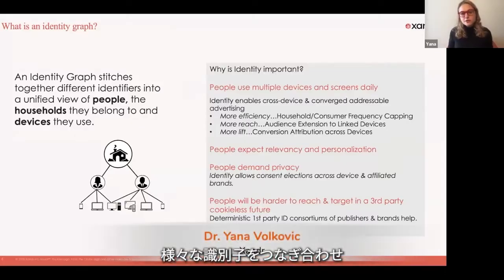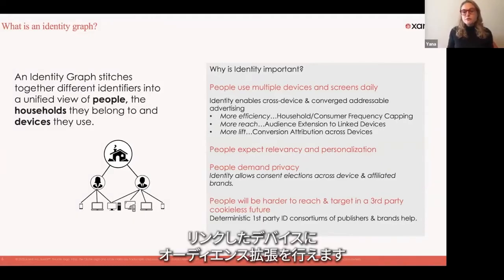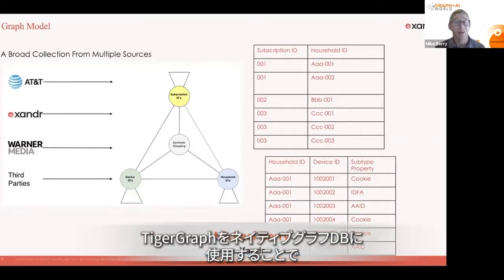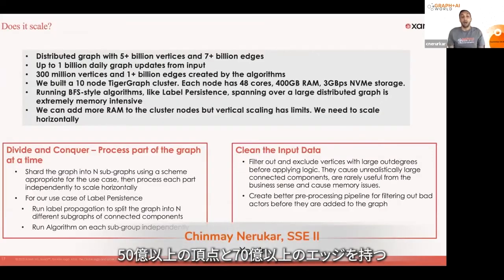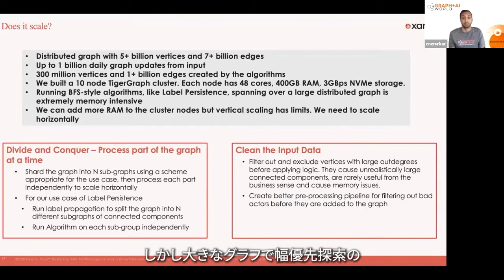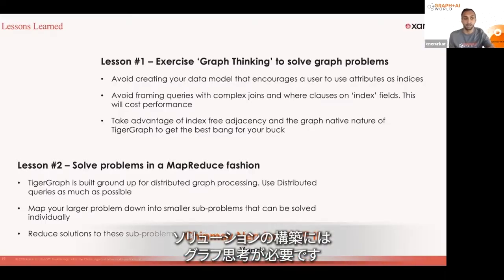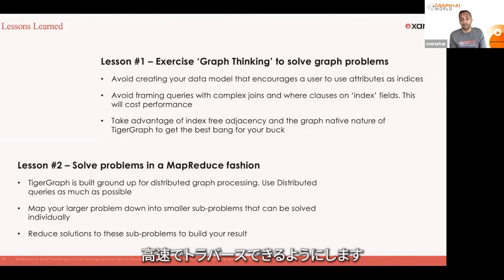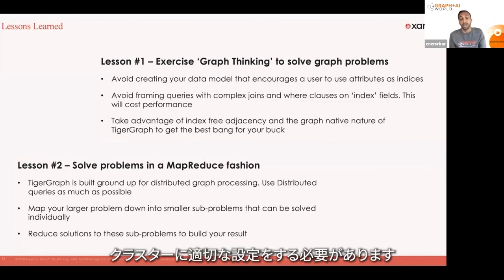Graph + AI 2020 まとめ - 大規模なグラフベースのID解決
AT＆T、WarnerMedia、Xandrのサクセスストーリーの要因の1つは、データ資産を組み合わせて、クロスデバイスの製品広告や適切なユーザーのターゲティング、コンテンツのパーソナライズなどといったソリューションを顧客に提供することにあります。これらの企業のデータは大きく、数十億という識別子が含まれているだけでなく、ユーザーアカウントやCookieなどのさまざまな種類の識別子で構成されています。その上、サードパーティのデータプロバイダーが持つデータの利用によってデータカバレッジはさらに拡大し、顧客に幅広いサービスを提供することができます。この目的のため、Xandrはマルチノードで高可用性のTigerGraphクラスターを構築し、このデータを統合してIDグラフに格納しました。 ID解決アルゴリズムは、ラベル伝播、大規模クラスターの解決、ラベル永続性の3つの要素で構成され、分散IDグラフ上でMapReduce方式で実行されます。